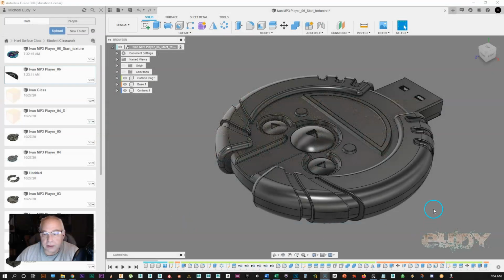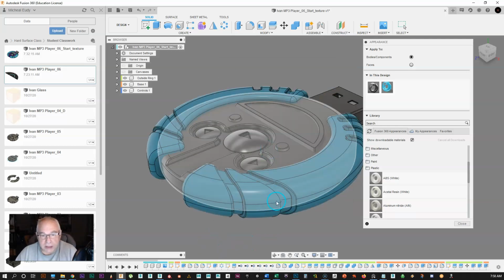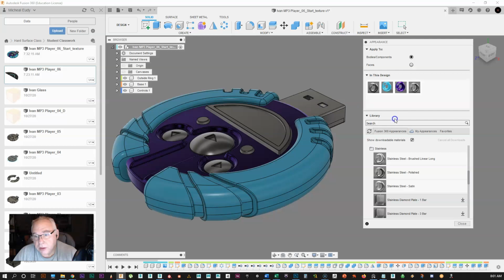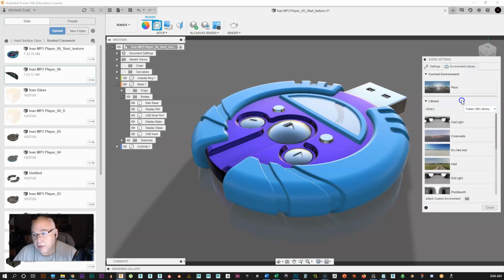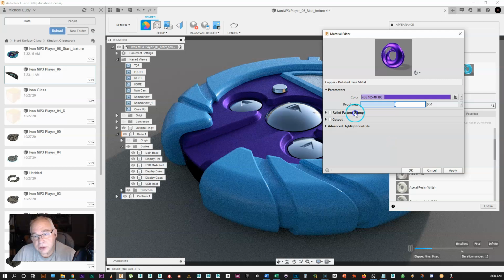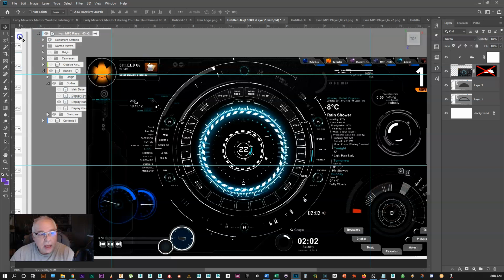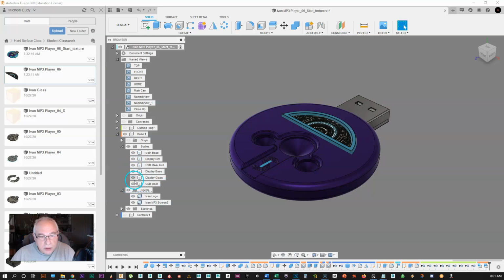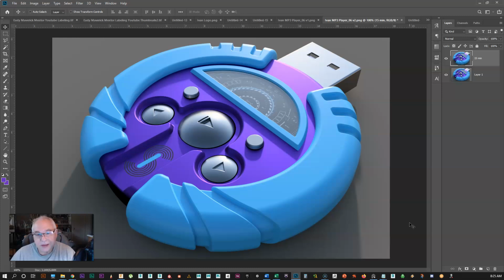Fusion 360 | Modeling an MP3 Player: Part 4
In this demonstration I crate a MP3 Player from a concept drawing in Fusion 360. This is part 4 of 4.